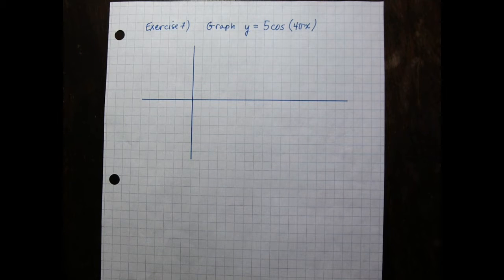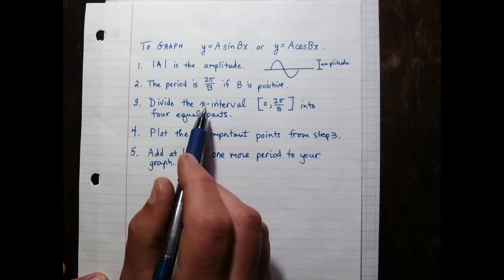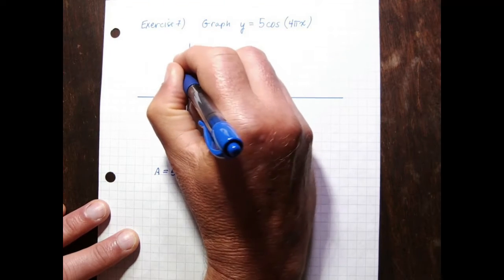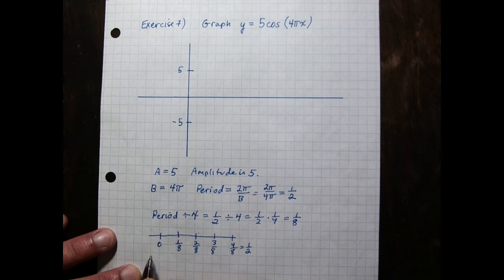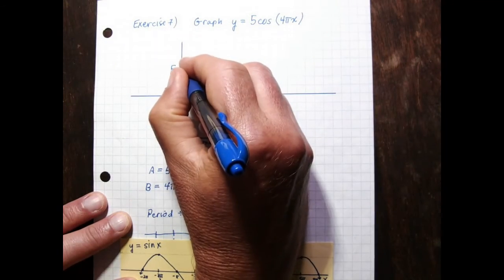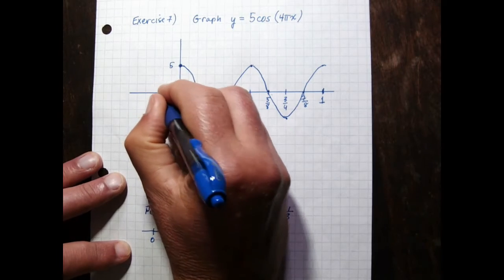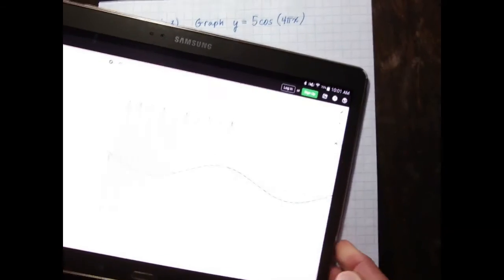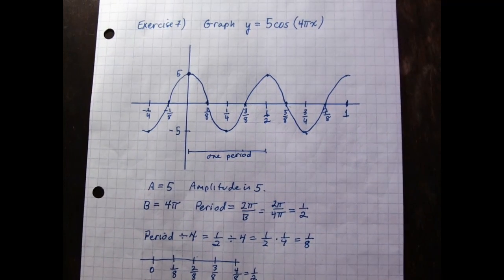MATH 95 8.1 Period P3 (172)